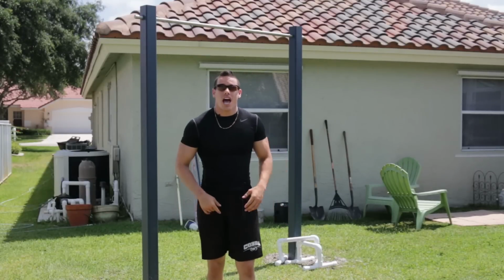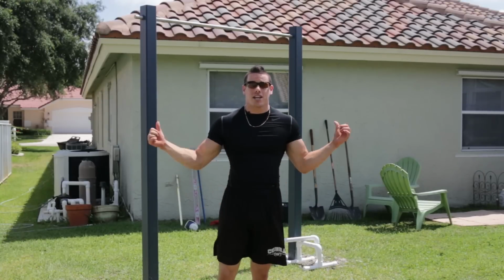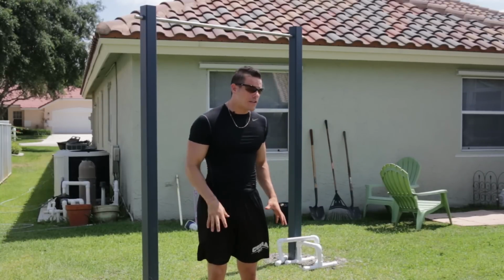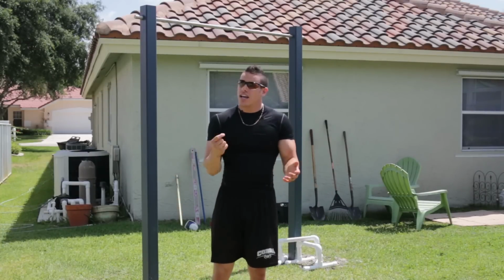Brendan Meyers | The BEST Shoulder Workout w/ ONLY BODYWEIGHT Exercises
Final Day To Get VIP Access to BCutBody!

Curbi - Solace

Given permission for audio use

Get in the best shape of your life with this Ab Workout playlist!

THE EQUIPMENT I USE IN MY VIDEOS:

MY EVERYDAY DRONE
MY TRAVEL DRONE
MY CINEMATIC VLOG CAMERA
MY AFFORDABLE CINEMATIC CAMERA
MY SMALL, YET AMAZING CAMERA
MY FAVORITE LENS (F2.8,16-35mm)
MY MACRO LENS (F2.8, 90mm)
MY AUDIO MIC
MY MEMORY CARD
MY VOICE RECORDING MIC
MY PORTABLE/MINI CAMERA STAND
MY EXPENSIVE EDITING COMPUTER (GOOD)
MY SUPER EXPENSIVE EDITING COMPUTER (THE BEST)

About Brendan Meyers:
Hey there! My name is Brendan Meyers, B.S. Exercise Physiology... owner of CalAesthetics, Body Transformation Blueprint, Creative Fitness Academy, and The CreateU Agency. My YouTube career started in early 2012 and I have been transforming lives ever since! From Collegiate football to the owner of multiple online businesses... welcome to my hustle!

1515 7TH ST., #381.
SANTA MONICA, CA
90401